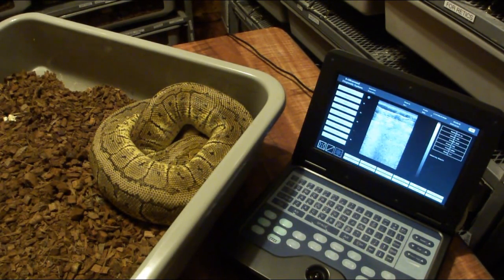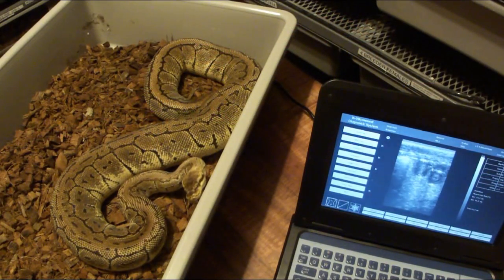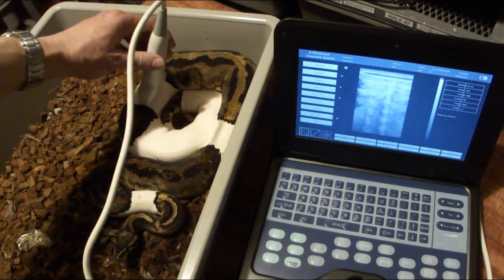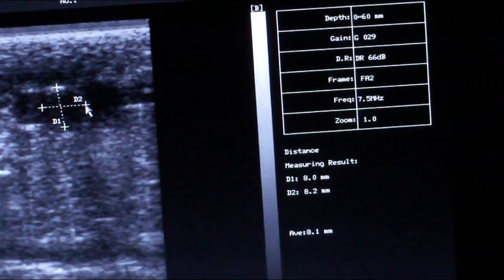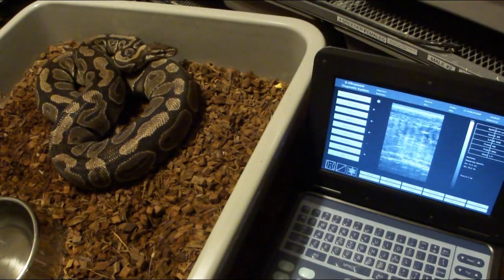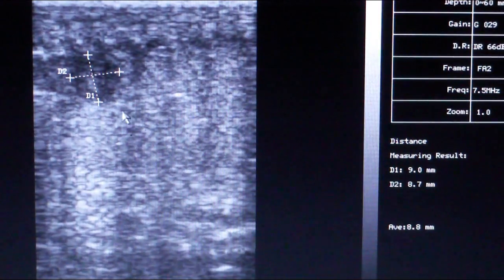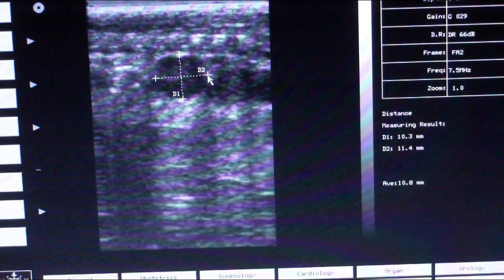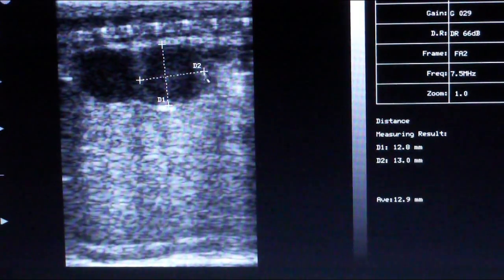Ball Python Ultrasound!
In this video I'll ultrasound my female ball pythons to see how far along they are this breeding season.

Here are my top 10 recommended products for anyone keeping snakes:

1. Snake Sexing Probe Kit
2. F10SC Veterinary Disinfectant
3. Zoo Med Reptile Fogger
4. Prococo CocoChip Premium Coconut Husk
5. Laser infrared temperature gun
6. Jump Start Thermostat
7. VE100 Thermostat
8. Herpstat 4
9. Digital Thermometer with max / min / alarm
10. 40 inch snake hook